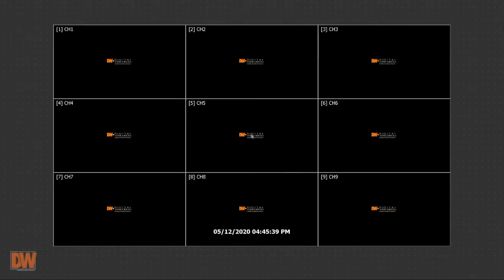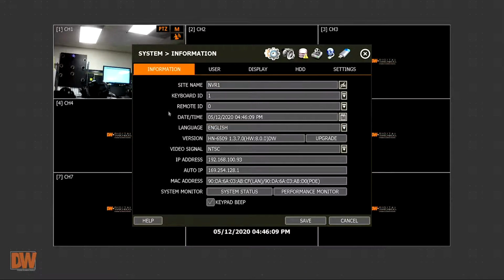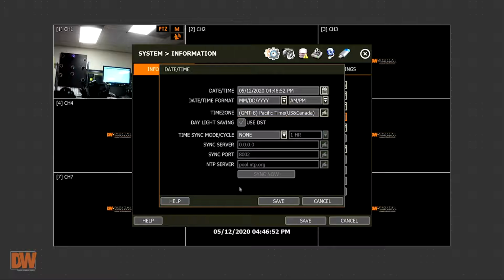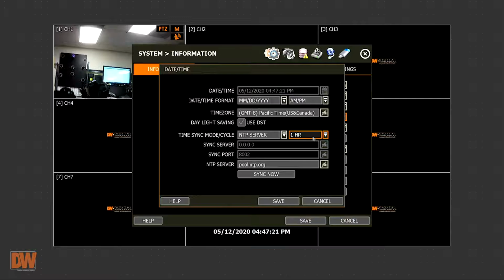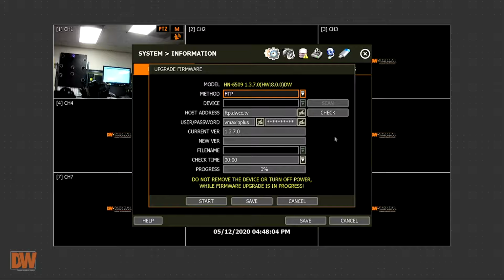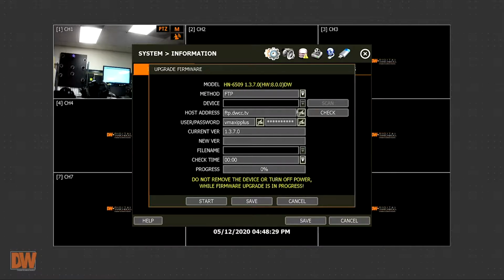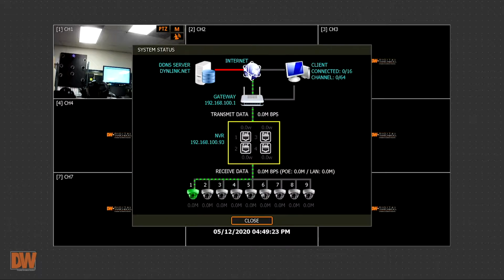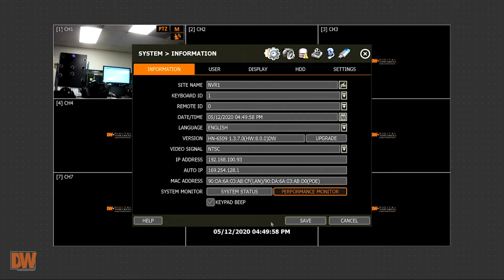VMAX® IP Plus™ NVR Training Video 2 System Information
Digital Watchdog VMAX IP Plus NVR System Information